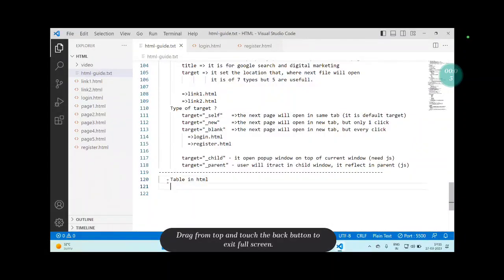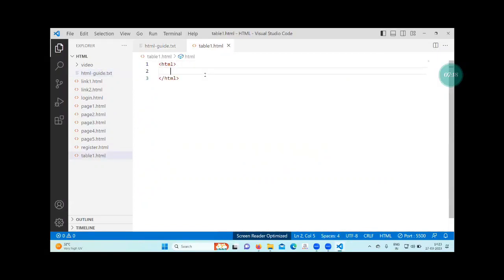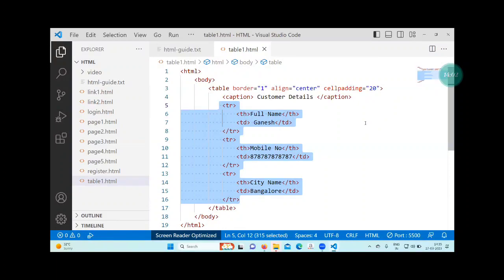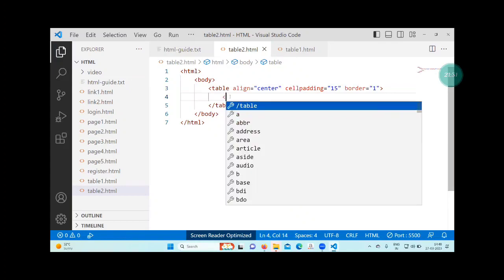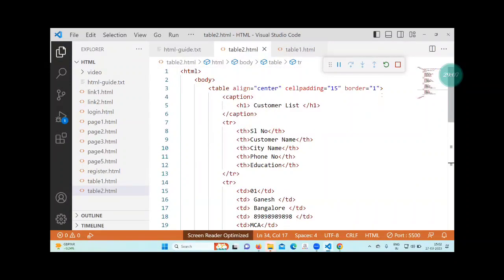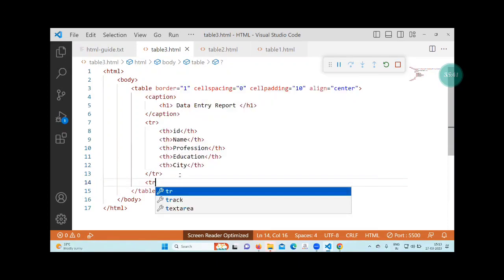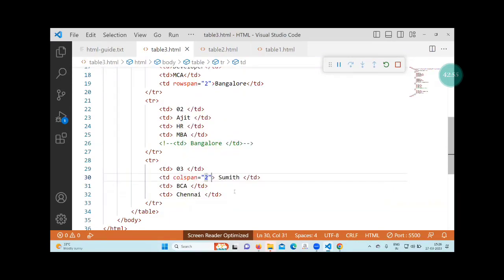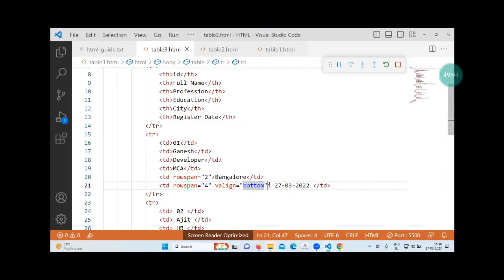HTML -4 || tables, colspan and rowspan